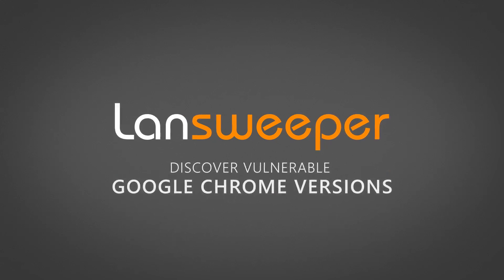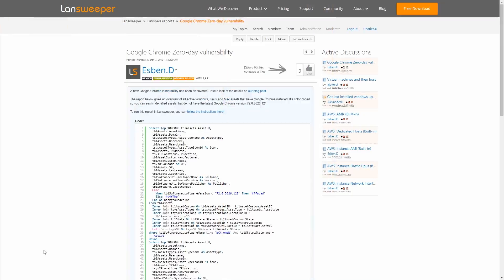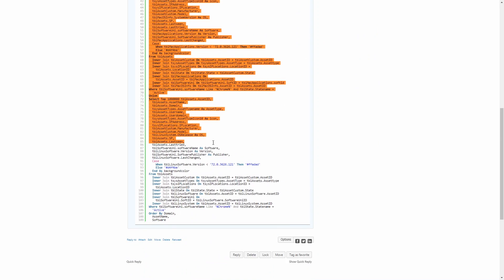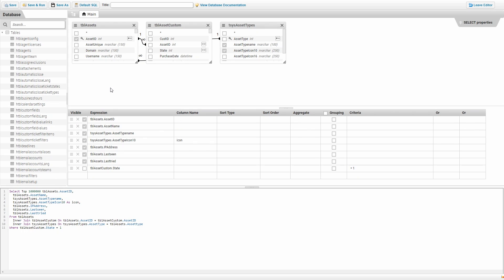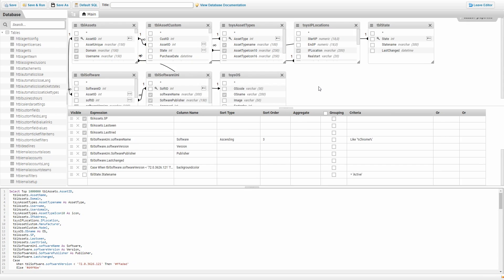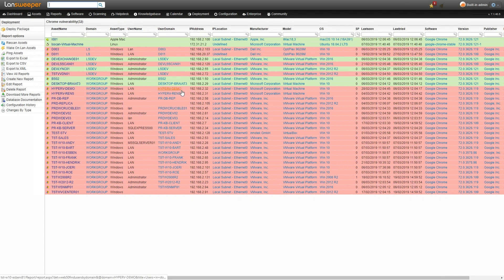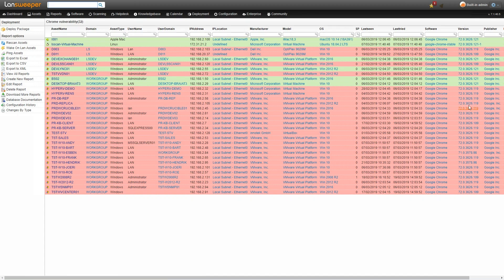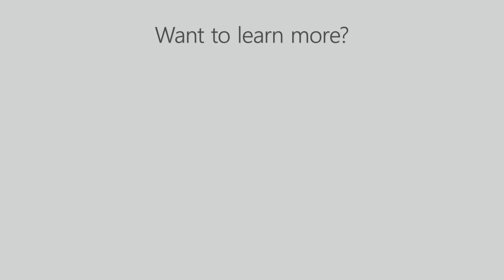Google Chrome CVE-2019 Vulnerability Exploit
A zero-day vulnerability in Google Chrome, tracked as CVE-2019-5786, is actively exploited in the wild. Use Lansweeper to find and patch all vulnerable computers in your network. Read the full article

The patch for the security vulnerability has already been rolled out to its users in a stable Chrome update 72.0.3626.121 for Windows, Mac, and Linux operating systems, which users may have already receive or will soon receive in coming days.

Our custom color-coded report can tell you in no time which devices have a vulnerable Chrome version in place and need to be patched. If you haven't already, start your free Lansweeper trial and get a list of all vulnerable Chrome versions in no time.